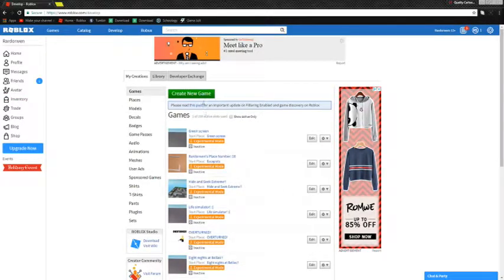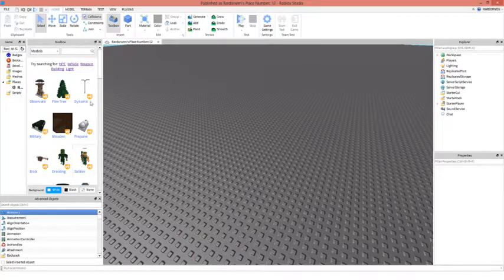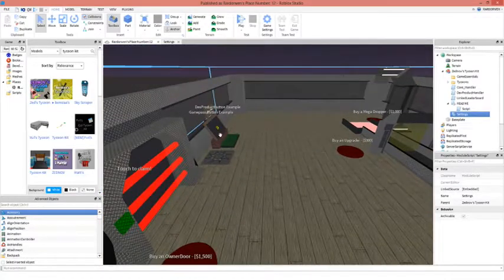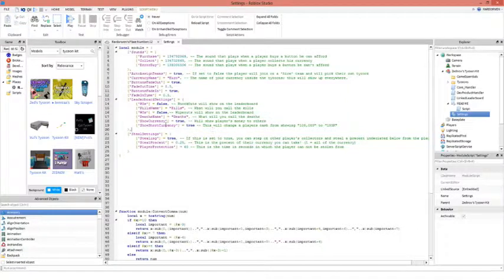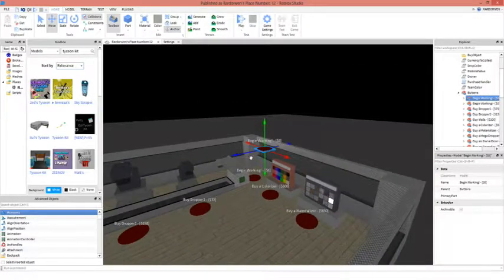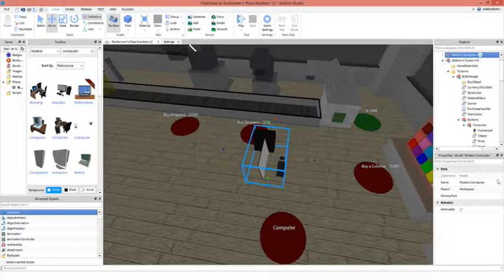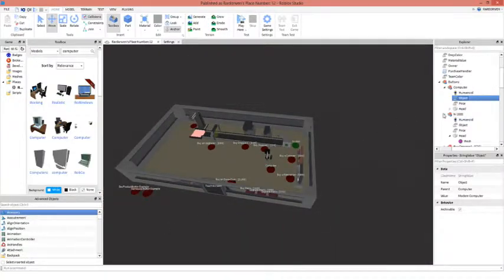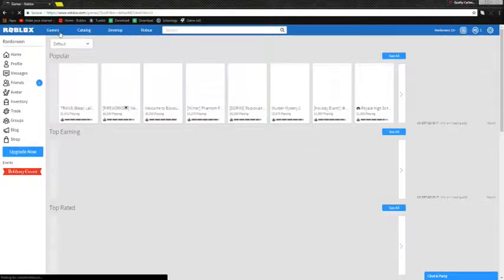How to make a Custom Tycoon in Roblox!!